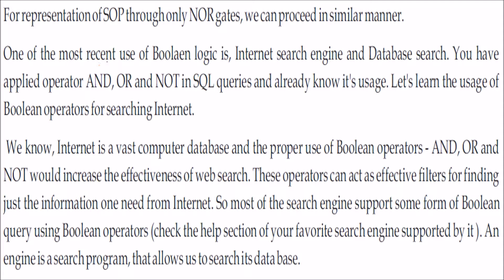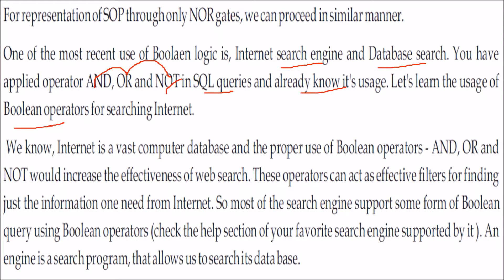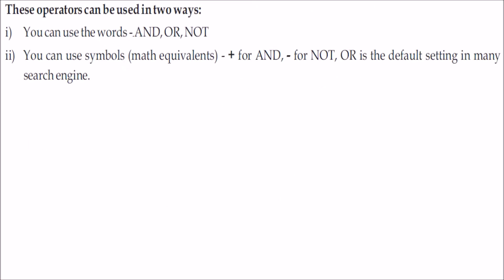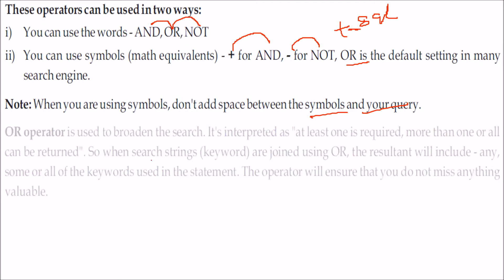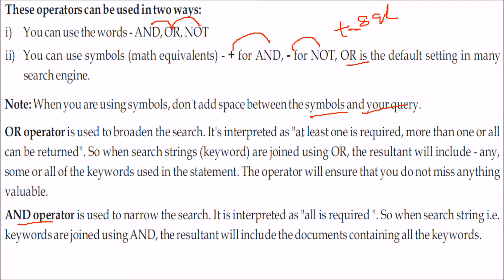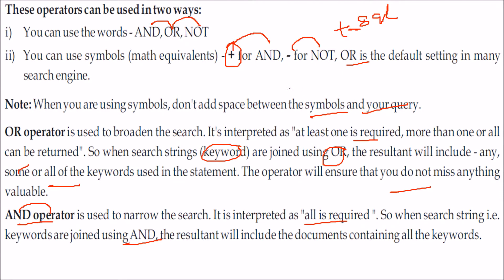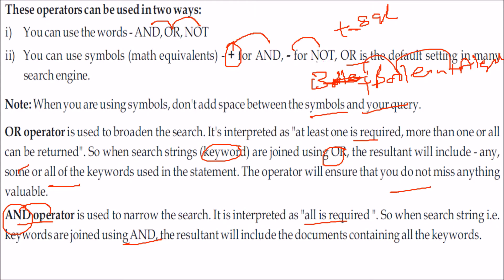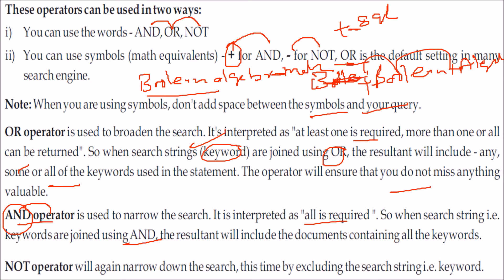LOGIC GATES IN INTERNET AND WEB SEARCH